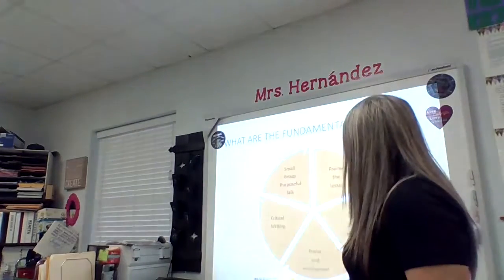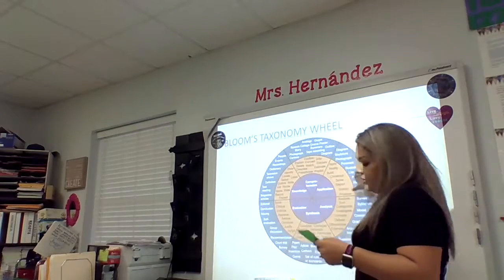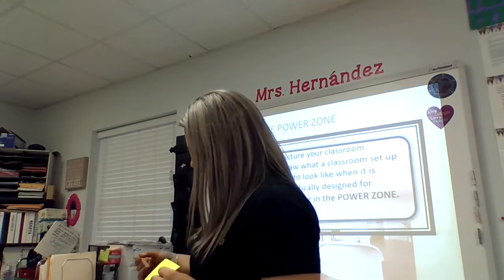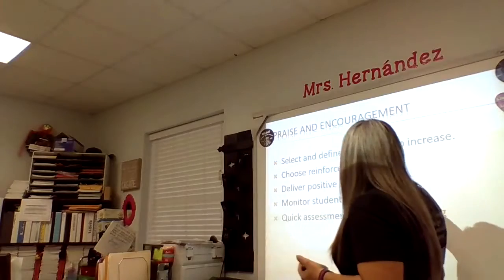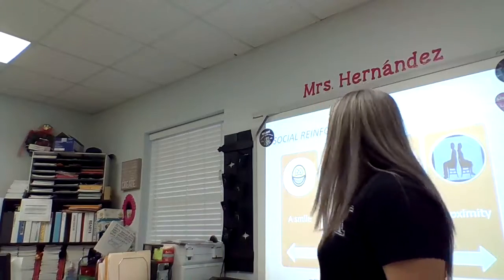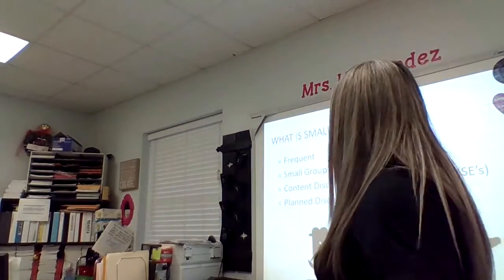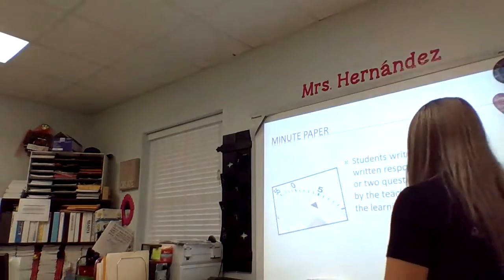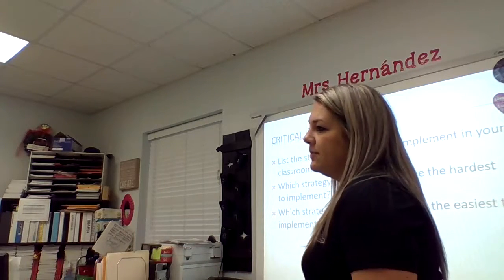Rebecca Hernandez 1001699753 2nd video